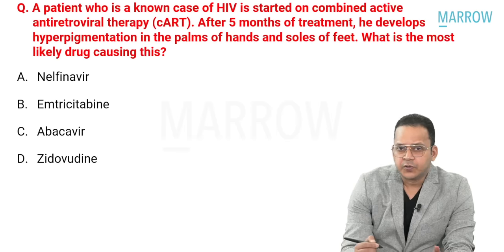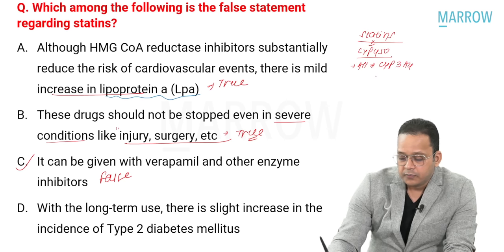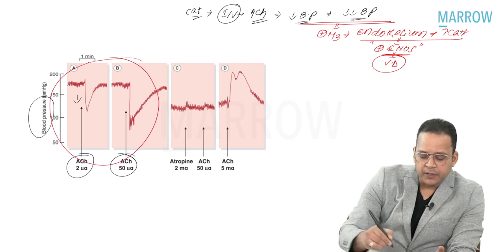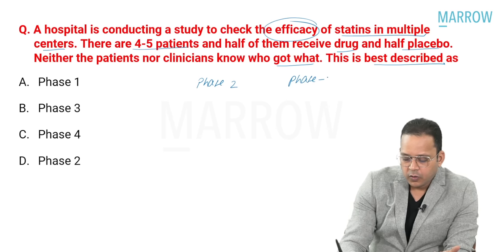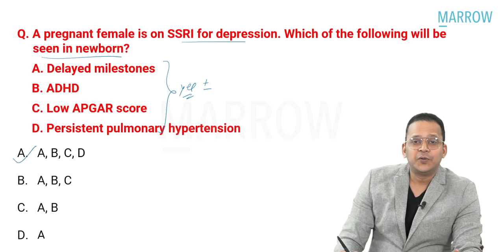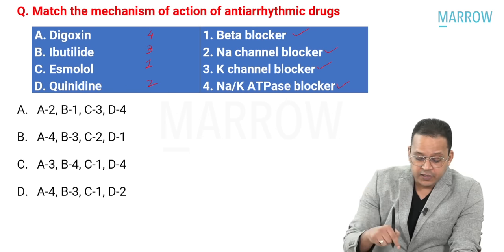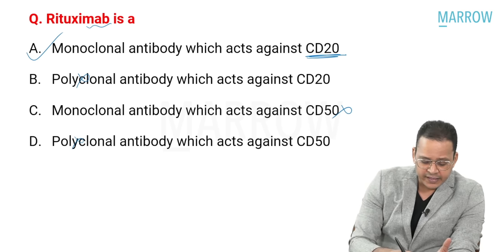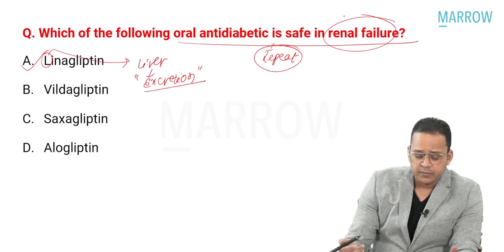Exam Recall Series (INI CET Nov '22) - Pharmacology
Sessions on 27/12/2022:
1. OBG INI-CET Nov '22 Recall - 6 PM

Sessions on 28/12/2022:
1. Microbiology INI-CET Nov '22 Recall- 2 PM
2. Orthopaedics Nov '22 Recall- 6 PM